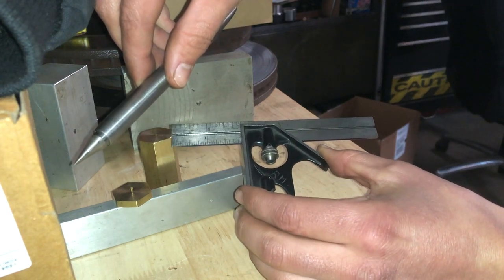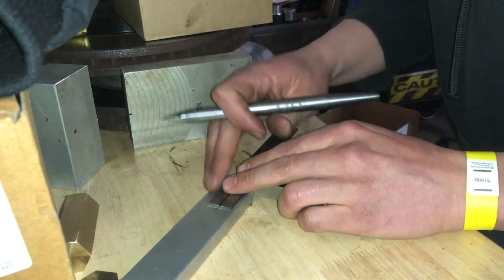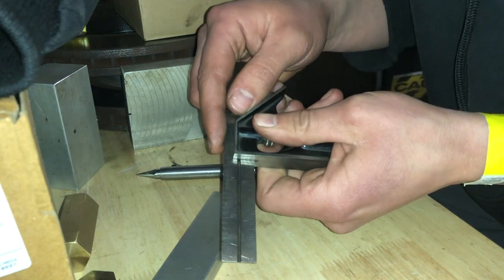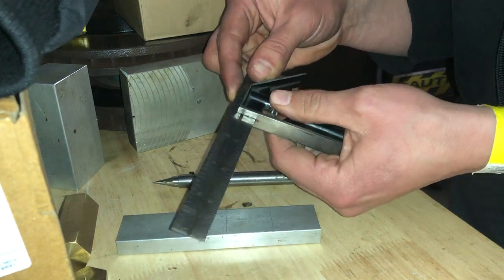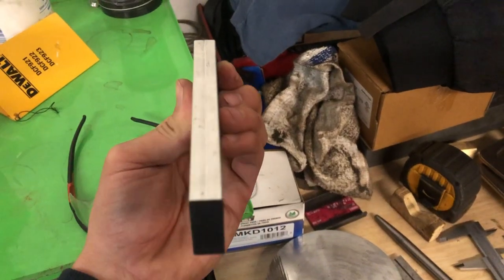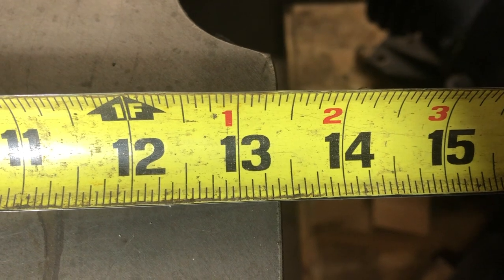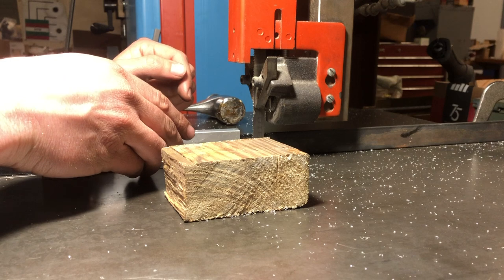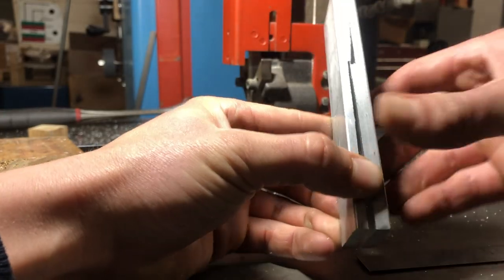How To Use a Machinist Square & Scribe Plus Cutting Aluminum Material in Half Longways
Hint Hint: Settlers of Catan